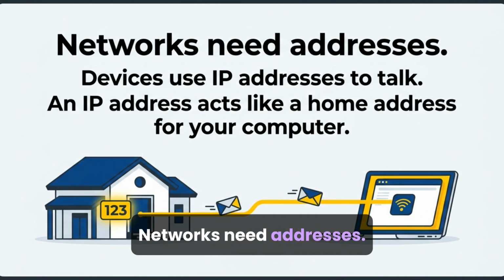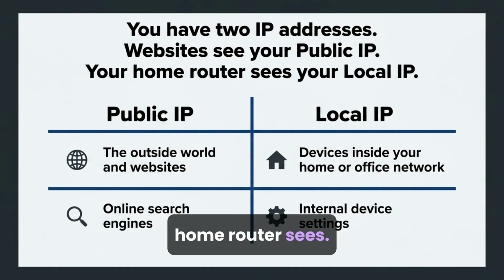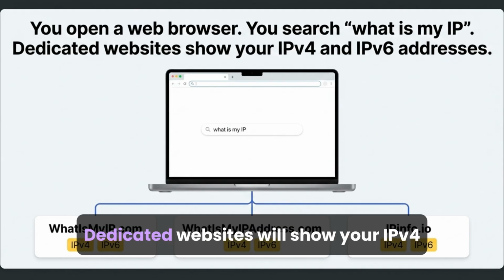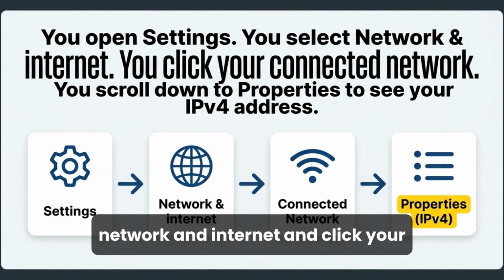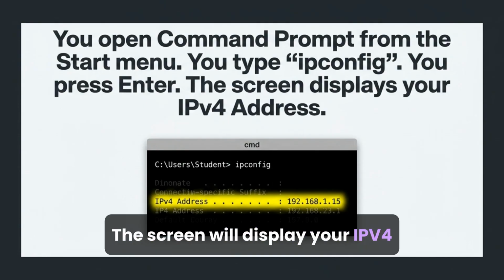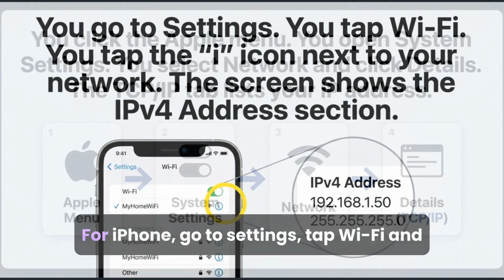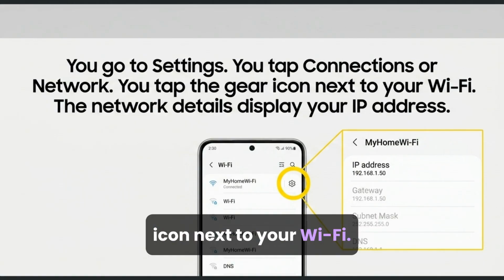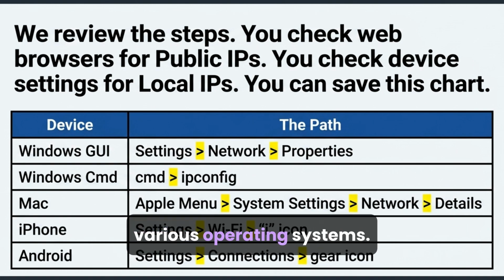How to Find Your Public and Local IP Address (Windows, Mac, iOS & Android)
Need to find your IP address? This video explains the difference between the public IP address that the outside world sees and the local (private) IP address used within your home or office network. Learn the quickest ways to find your public IP using search engines and dedicated websites like WhatIsMyIP.com. Plus, get simple, step-by-step instructions to locate your private IP address on all major devices, including Windows 10/11, Mac, iPhone/iPad, and Android.

Hashtags